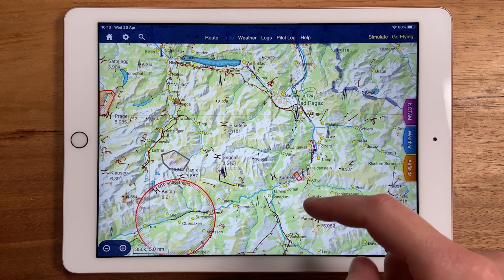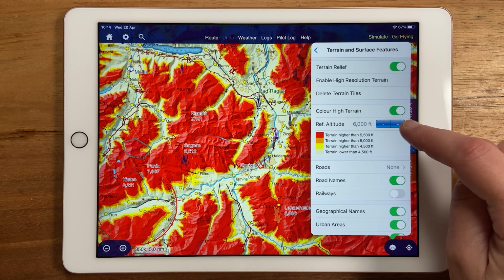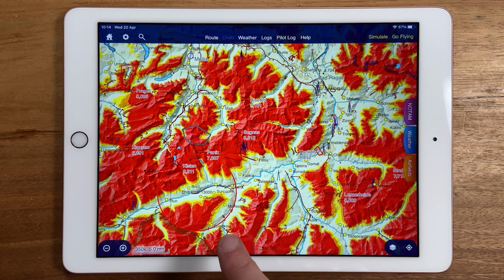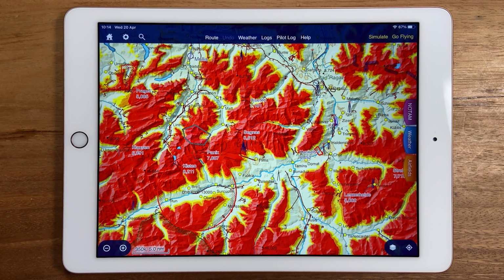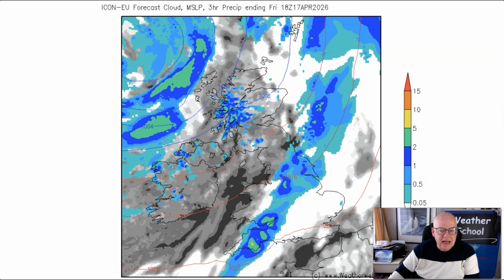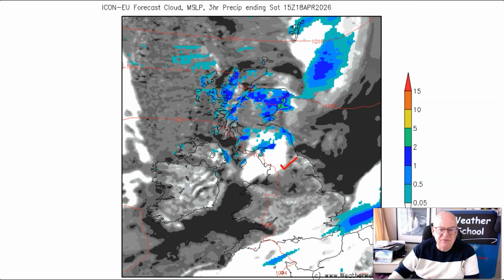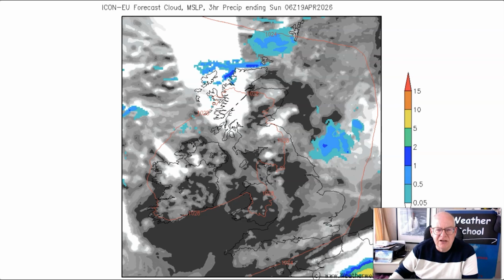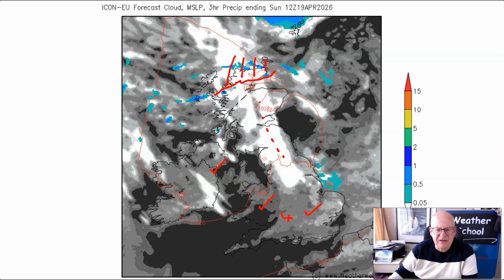It’s time for AERO Friedrichshafen! - The FLYER Show - 16th April 2026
Yes, the FLYER team is off to Europe’s top General Aviation show staged at Friedrichshafen Messe which just happened to be adjacent to the local airport, on the shore of Lake Bodensee in southern Germany. Aircraft, avionics, engines, propellers and a zillion accessory and service providers from all over the world descend on what is a stunning location. This week on The FLYER Show we preview the show, looking at some of highlights we’ve already heard about.

In the News
British Airways opens its 2026 fully funded airline pilot training programme
Garmin launches a new pilot watch with InReach satellite comms and much more
MagniX proposes an electric power system for Vans RV-10 kitplane
The Alto NG 600kg microlight kicks off its UK type approval process
New 7-blade prop for the Piper M700 Fury
French maker Aura Aero is awash with cash to build more of its two-seat aerobatic aircraft
Europe’s business aviation show, EBACE, cancels with just weeks to go

What Caught My Eye this week
Dave is getting wound up about the Chipmunk’s upcoming 80th anniversary
Ian ponders the little known Sreya Aviation Envoy which promised so much but delivered… well what?
Ed finds a bunch of aviation geeks building a 60% scale replica of a late 1950s V-bomber

Timeline:
0:00 Intro
1:00 Start
1:25 SkyDemon tip
3:15 Weekend weather
7:11 News
23:11 Club News
24:39 Main story - AERO 2026 Preview
40:48 What Caught My Eye
52:13 Events